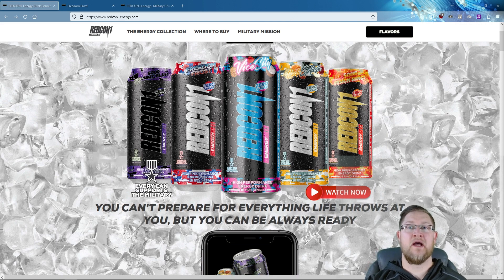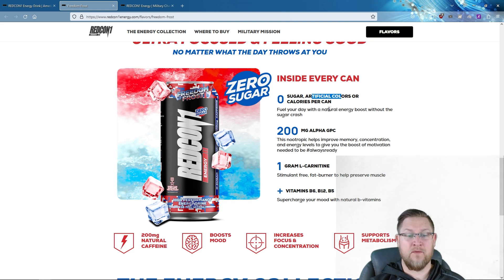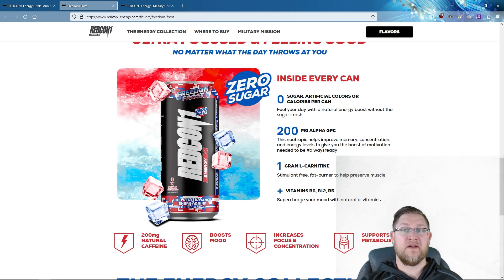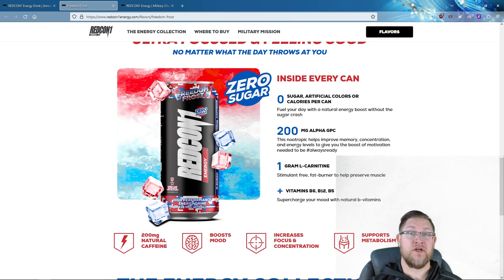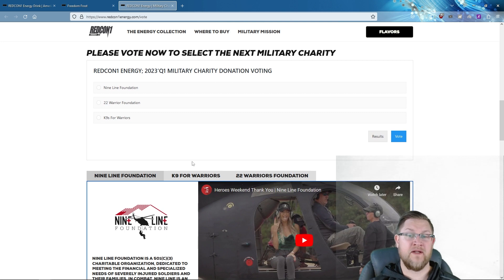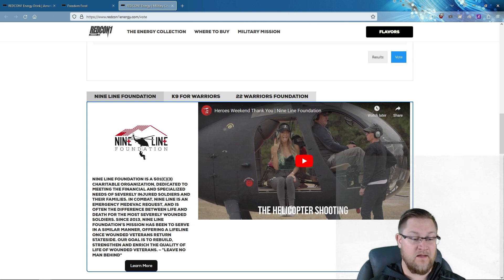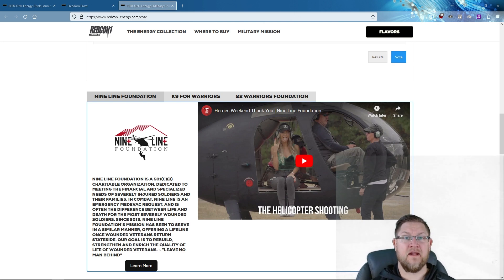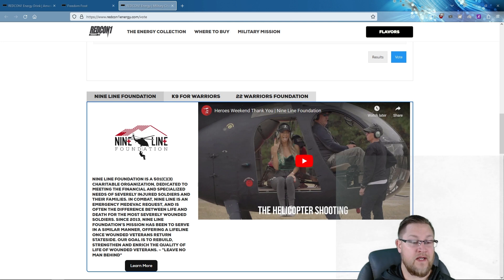Redcon Freedom Frost Review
On our first video of reviews, we have REDCON1's Freedom Frost.